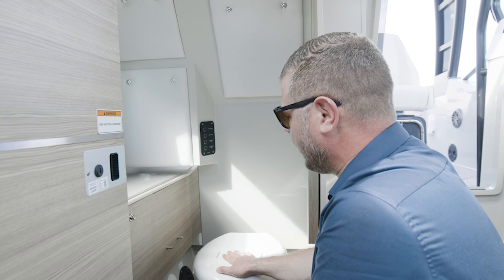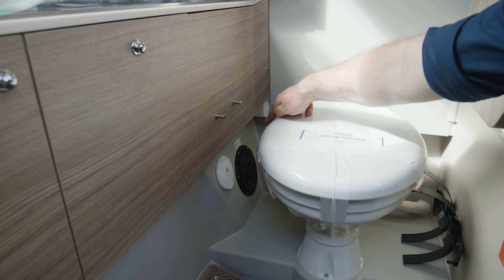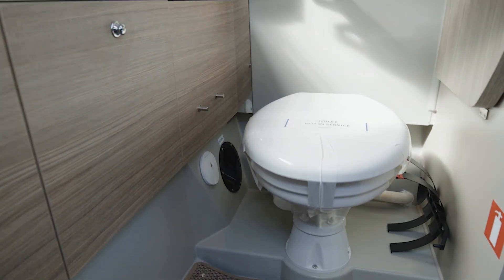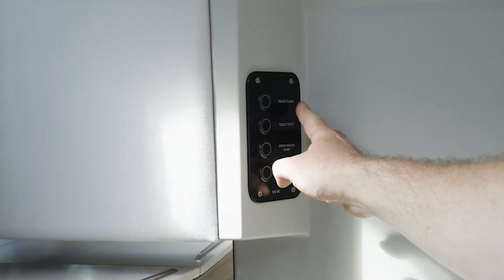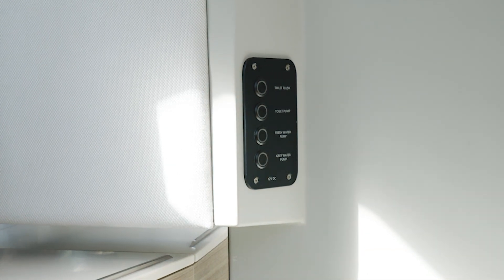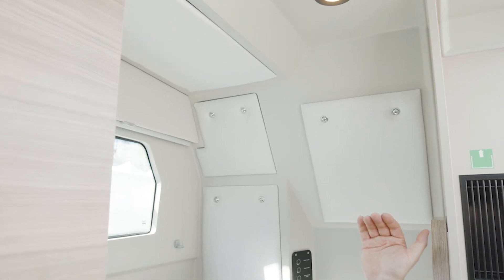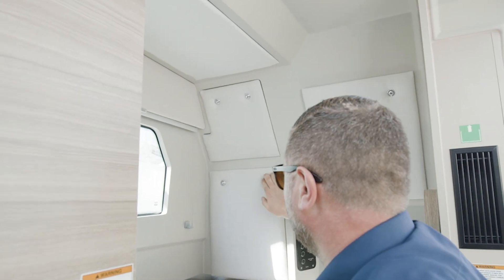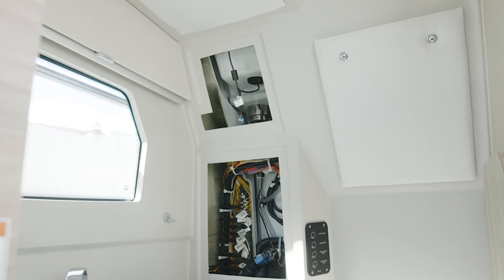Saxdor Technical Walkthrough Series | 320 GTO - Toilet Functions and Panel access | #8